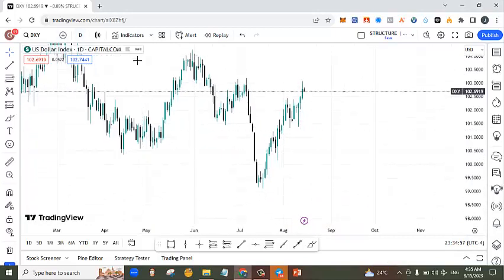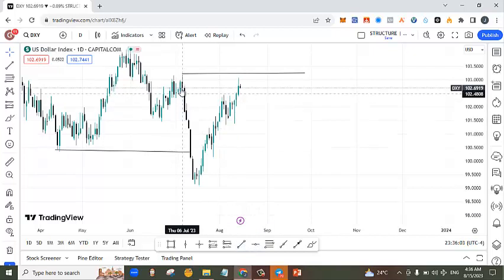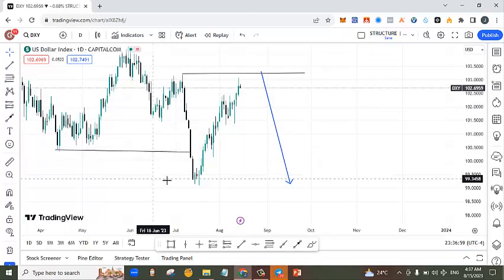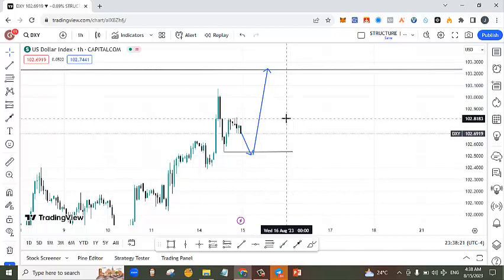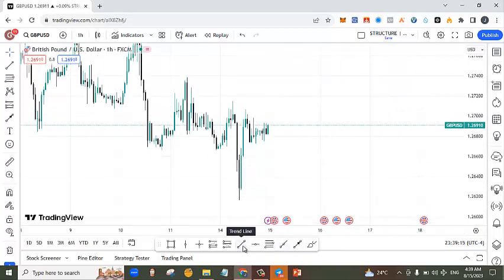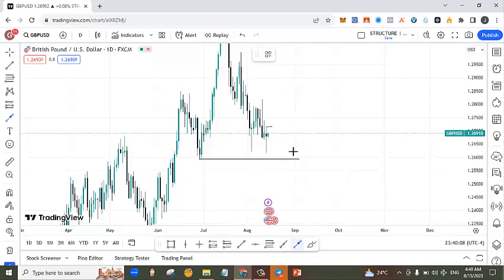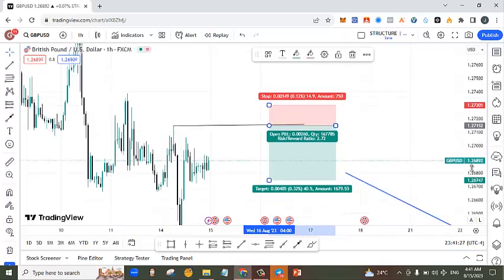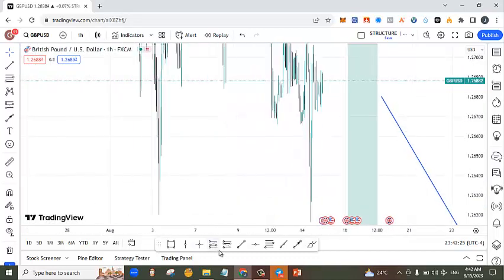Aug 14 -19 Market overview(GU and DXY)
No long Talks.